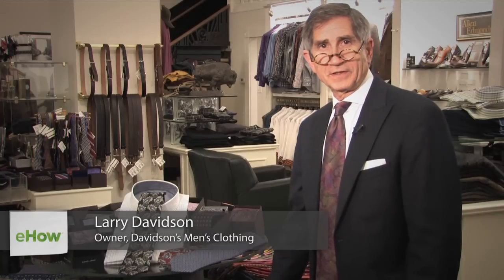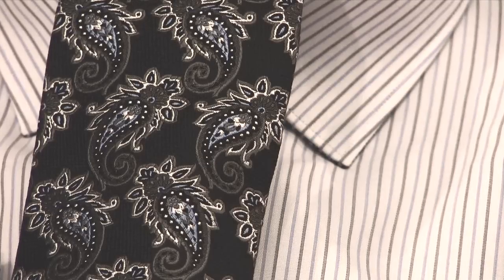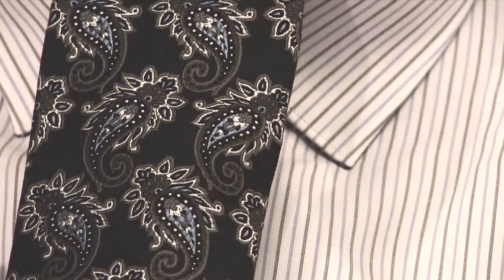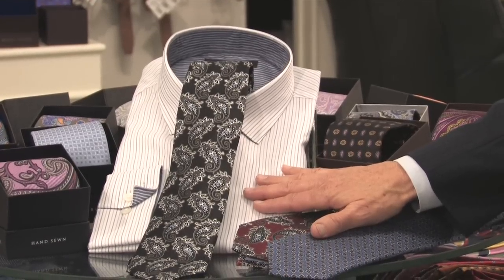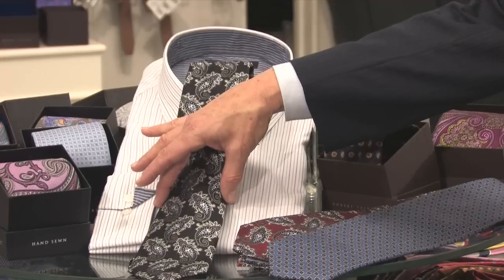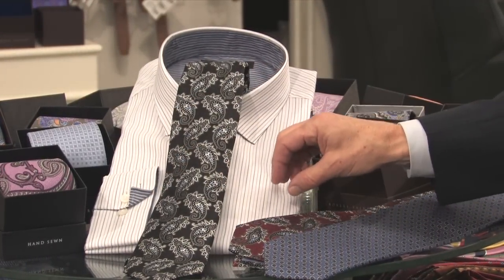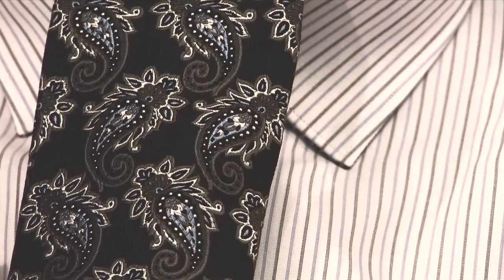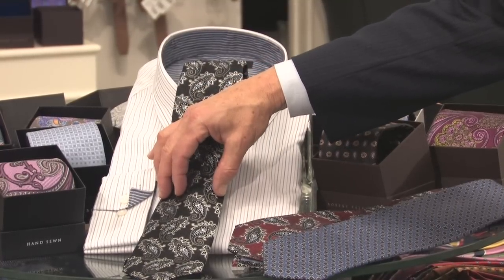Ties That Go With Black & Grey Striped Shirts : Neckties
Not all ties are going to look good when paired with a black and grey striped shirt. Learn about ties that go with black and grey striped shirts with help from the owner of Davidson's Clothing for Men in this free video clip.

Expert: Larry Davidson
Bio: Larry Davidson is the owner of Davidson's Clothing for Men in Roanoke, Virginia.

Series Description: Neckties may seem simple, but they're actually a pretty complicated topic that requires you to keep a few important things in mind. Learn all about neckties with help from the owner of Davidson's Clothing for Men in this free video series.